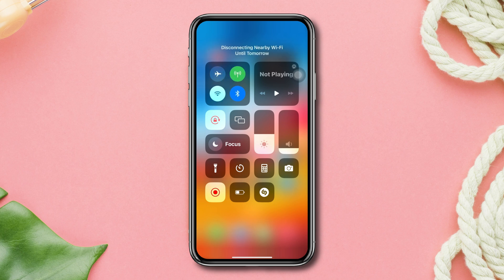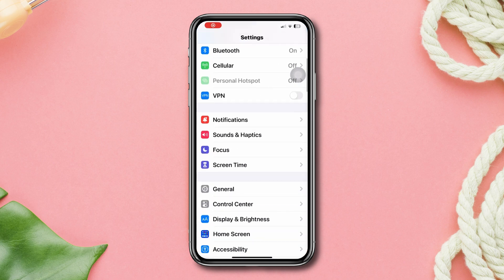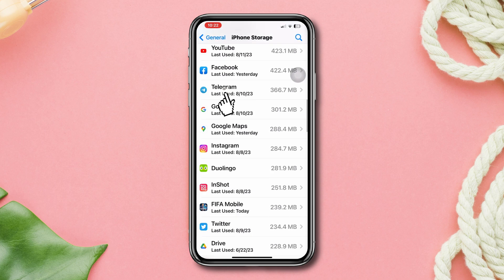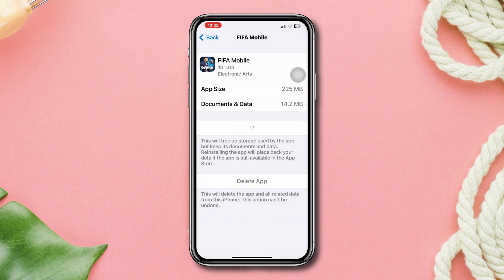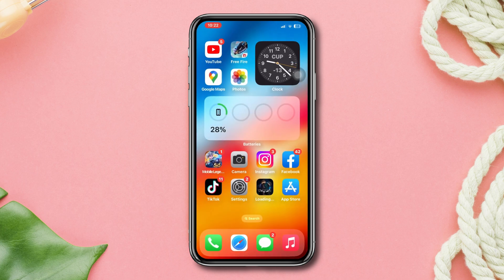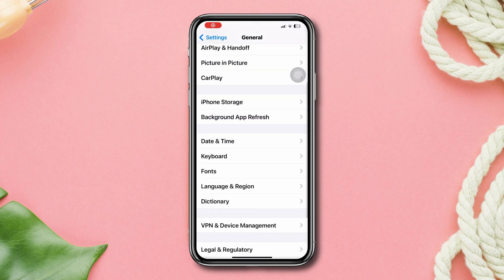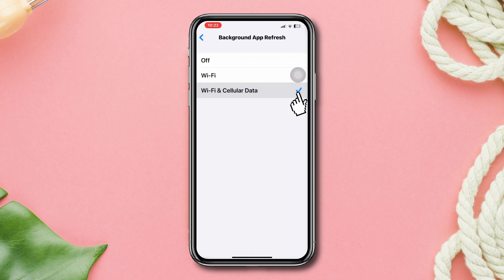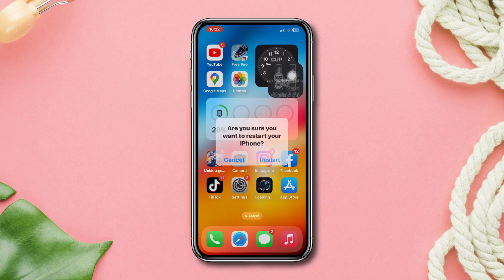FIFA Mobile Stuck at Loading on iPhone | FIFA Mobile Keep Showing Loading Screen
Recently FIFA Mobile players are facing trouble with a problem is FIFA Mobile stuck at the loading screen on iPhones. Are you facing the same FIFA Mobile stuck problem? No worries!

In this video, we're going to show you how to fix FIFA Mobile white screen loading problem with easy steps. So if you're facing the same FIFA Mobile loading screen stuck problem, then watch this video carefully to fix the issue.

00:01- Video intro
00:20- Solution 1: Check your internet connection
00:36- Solution 2: Offload the app
00:53- Solution 3: Enable background app refresh
01:20- Solution ending